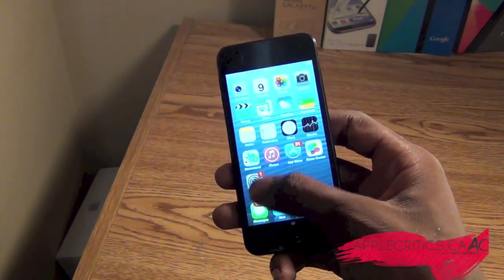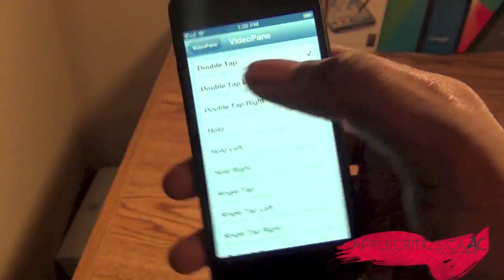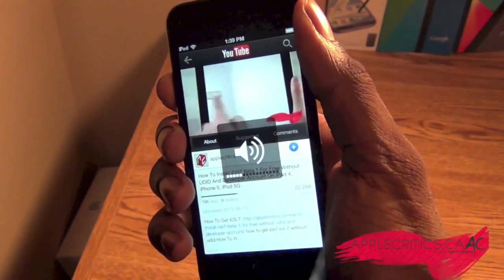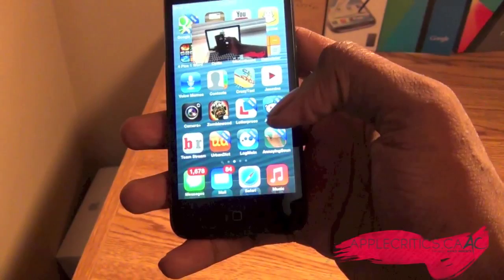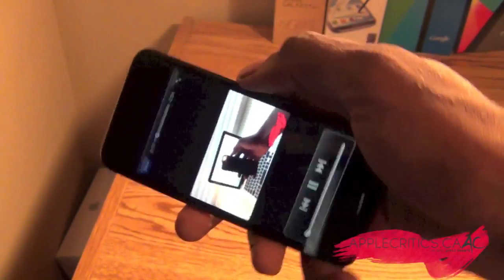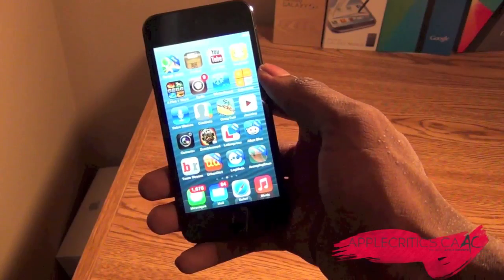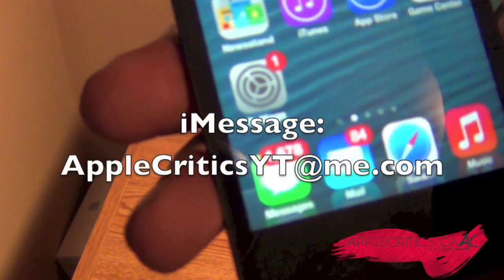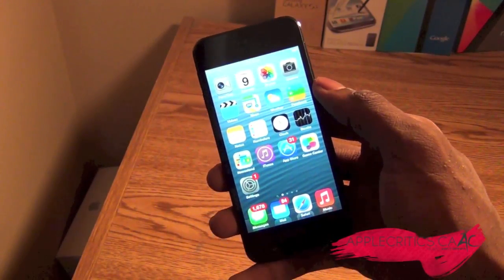Best Cydia Tweak Of 2013: VideoPane- Watch Videos Anywhere on iOS 6/6.0.1/6.1/6.1.3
Best Cydia Tweak Of 2013: VideoPane- Watch A Video In Any App